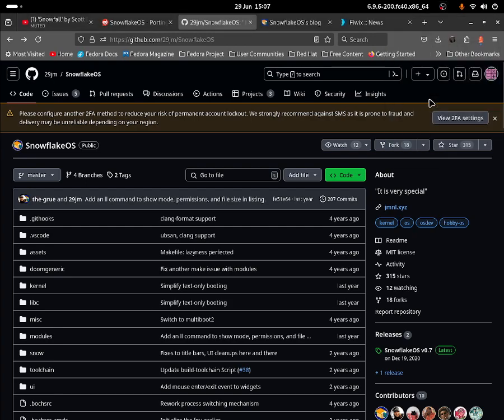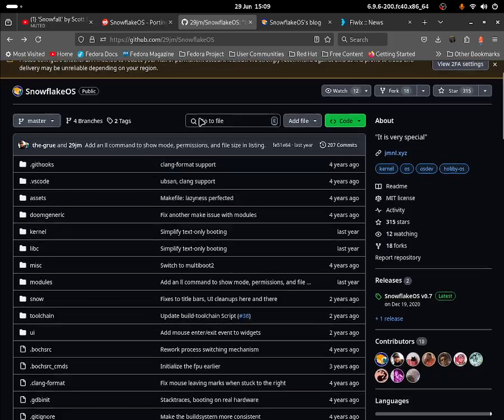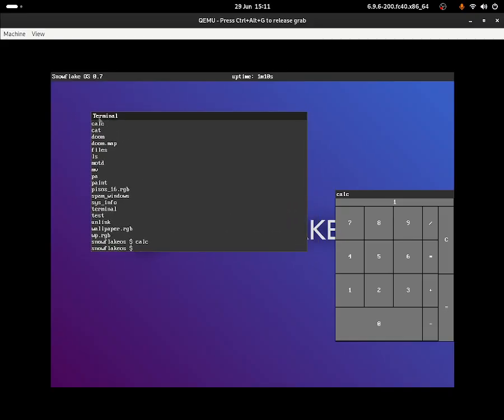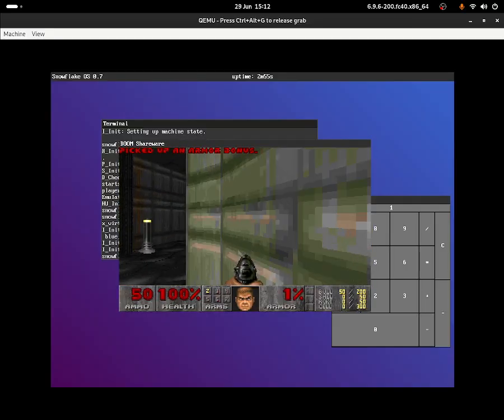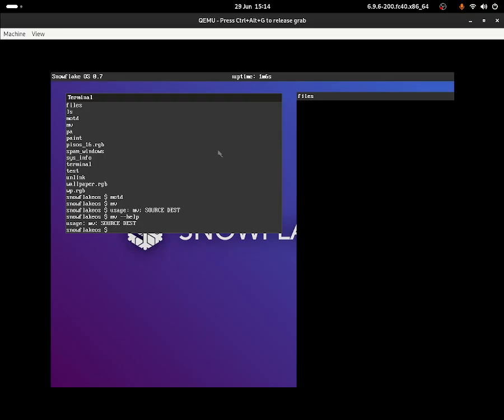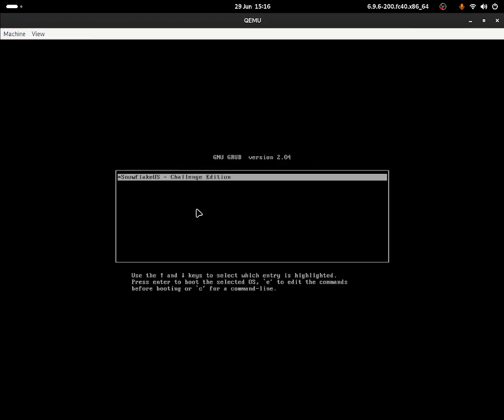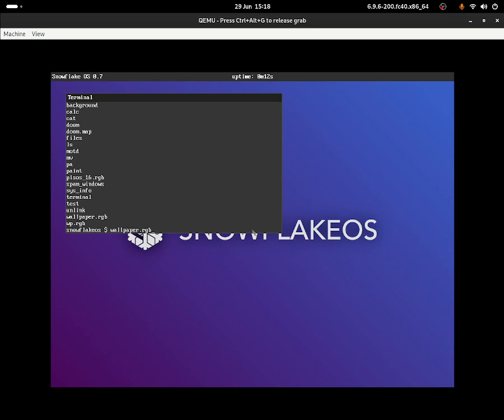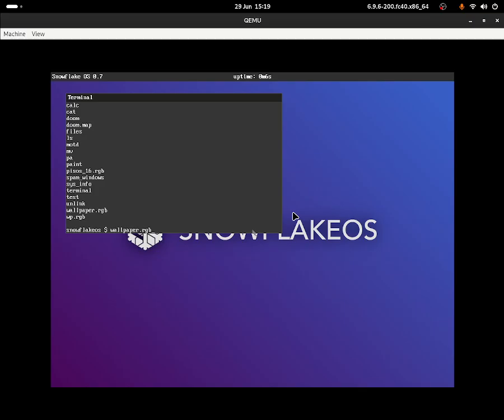Trying out SnowflakeOS for the first time: